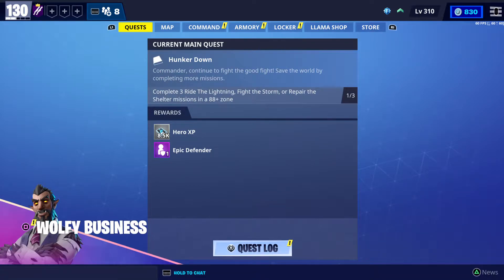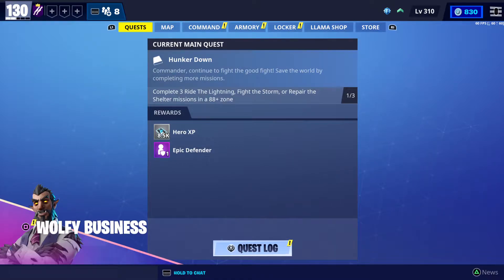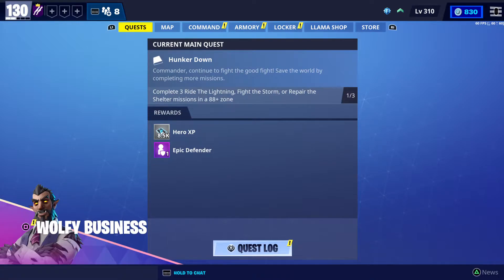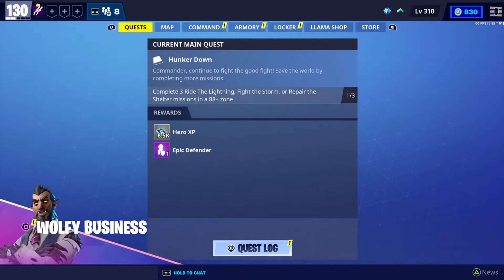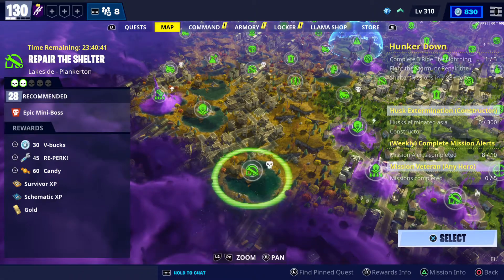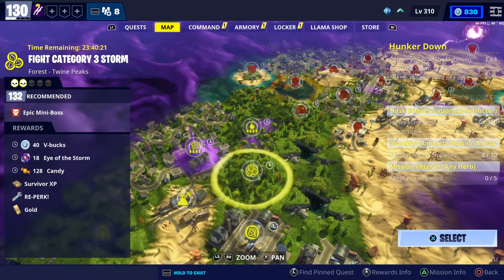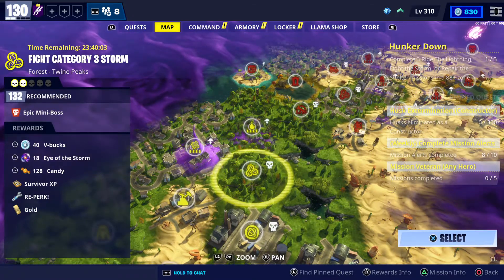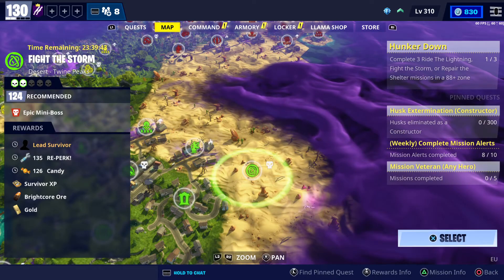Fortnite Vbucks today 15 November 2021 / get up to 170 Vbucks